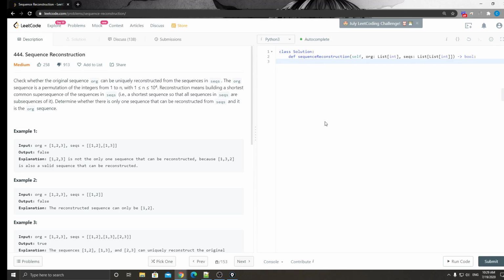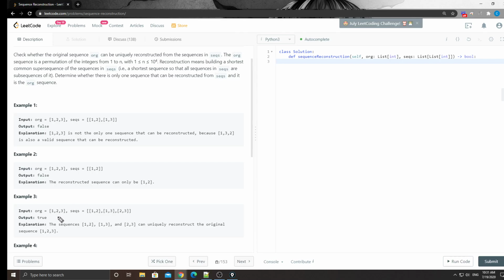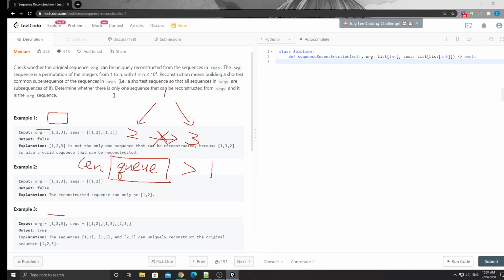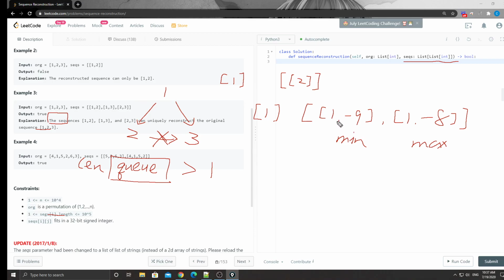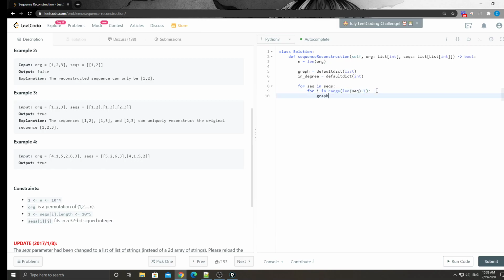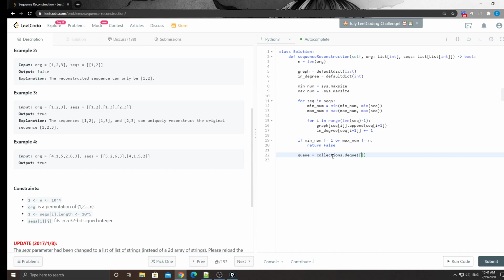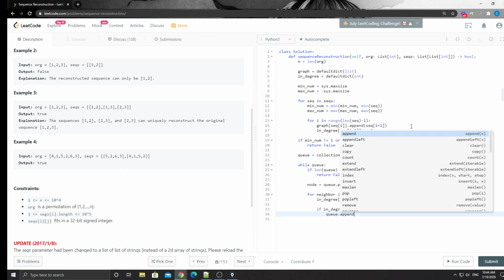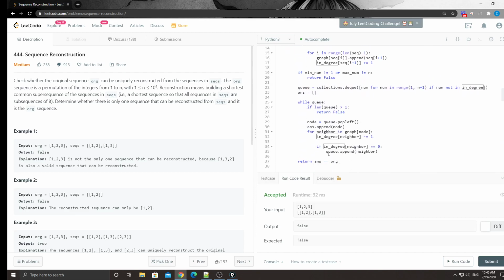LeetCode 444. Sequence Reconstruction